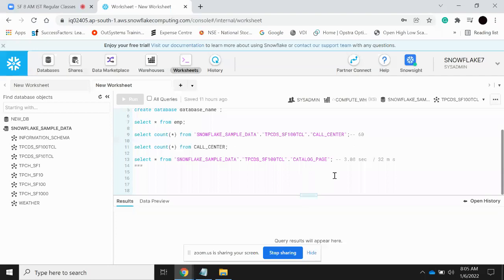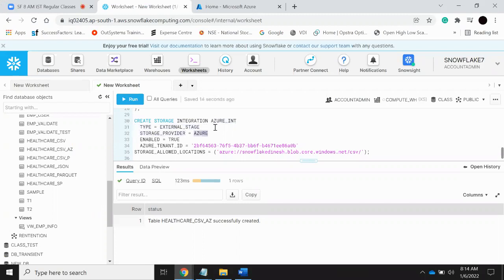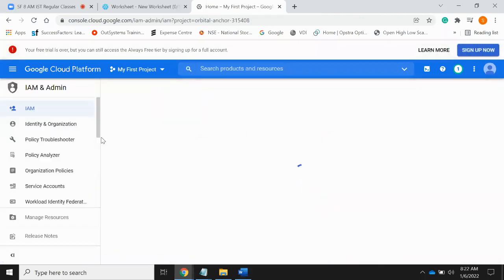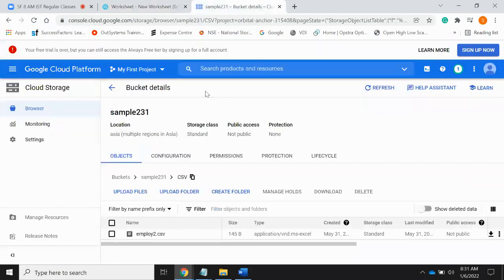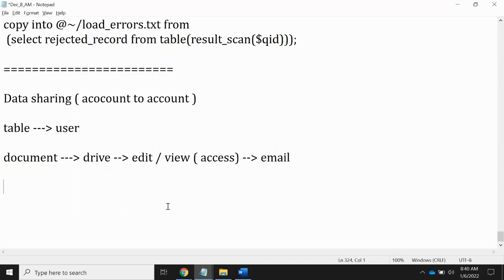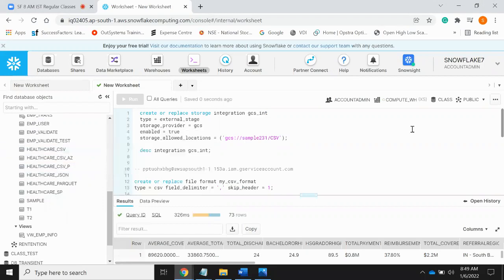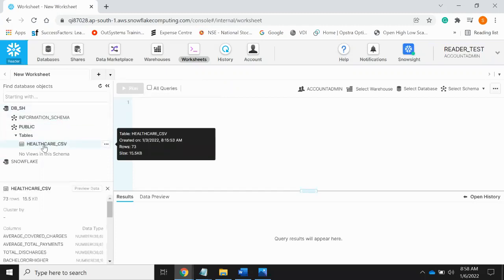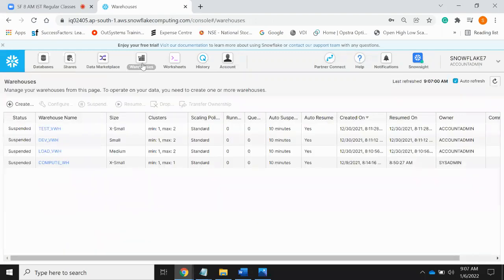snowflake training class 19